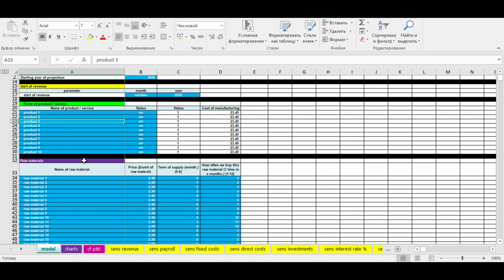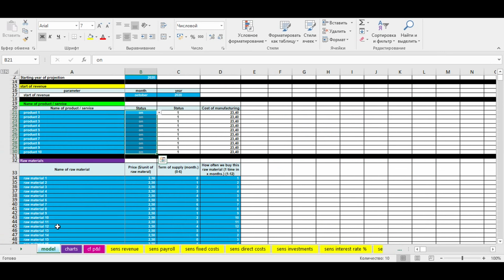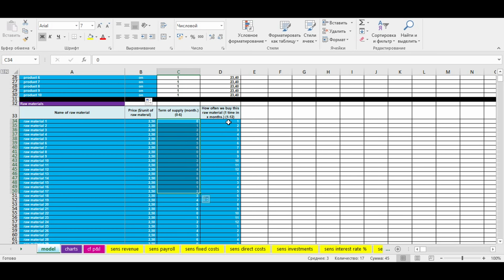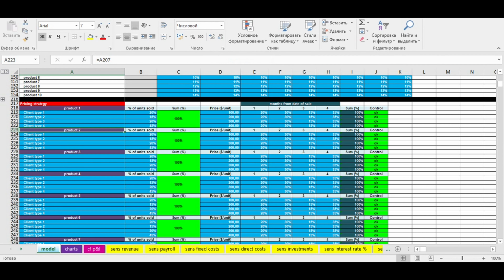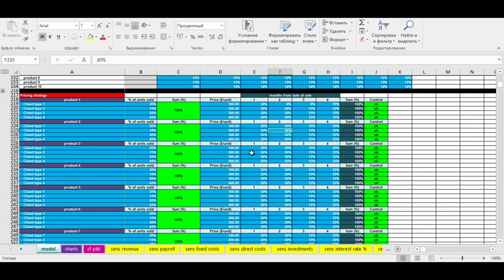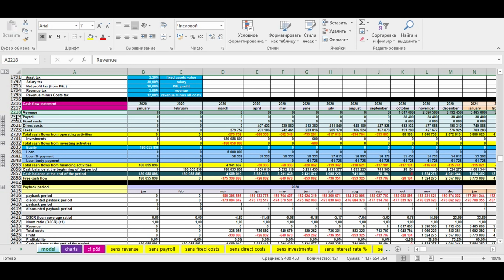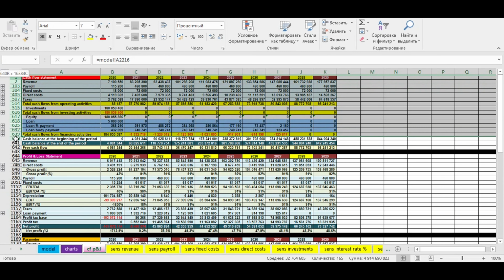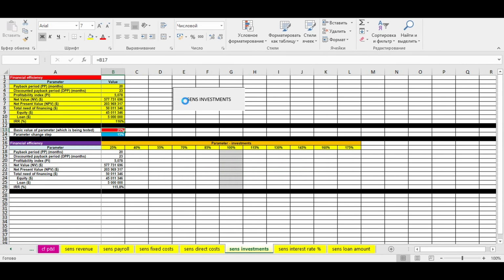#8 Manufacturing Business plan / Financial model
This video will be about financial model of a manufacturing company. Also you can order financial business models from scratch.

If you have a business idea of starting your own manufacturing company, this simple financial model can help you to evaluate the amount of money you need to start this business. Besides you will also be able to see the profit, payback period of your investment and profitability of your future operating activity. Of course, it will be very interesting for you to know, how stable your business idea is, if something happens with revenue and expenses.